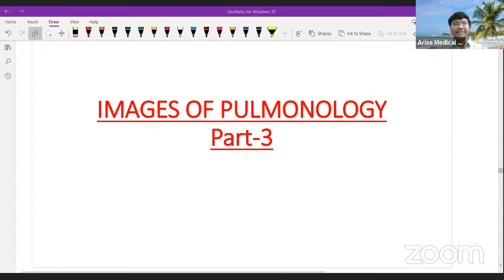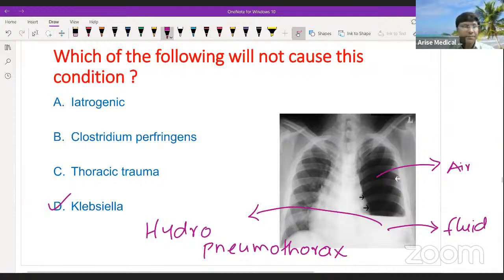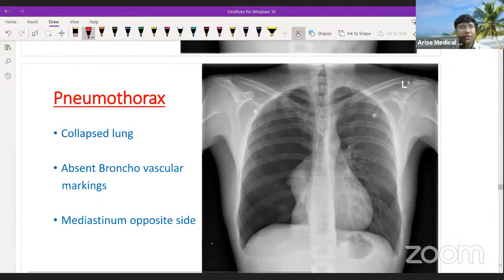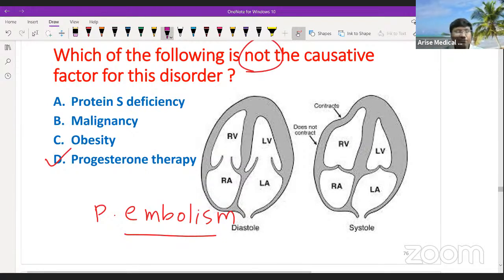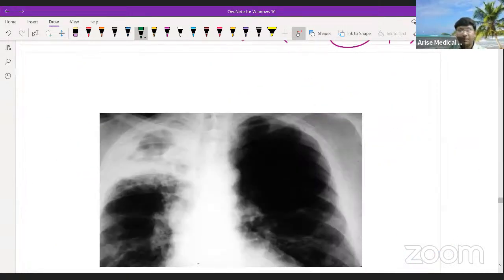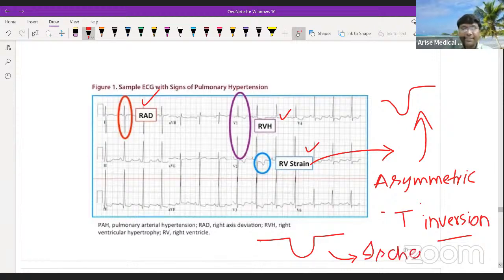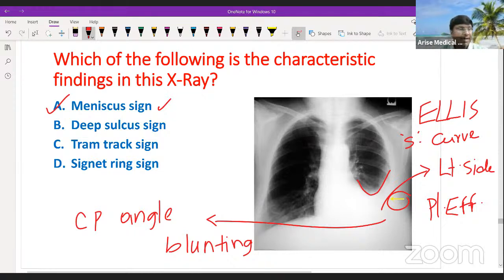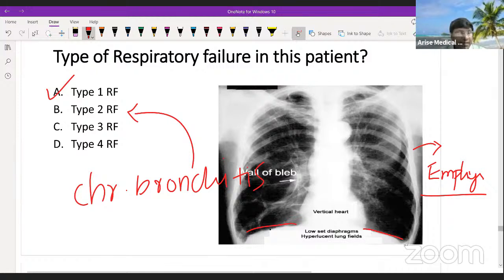Image Based Questions : Pulmonology - Part 3 | Case Discussions